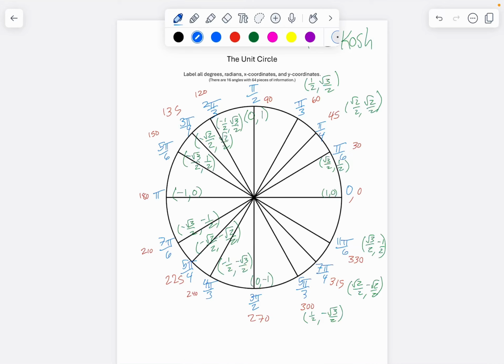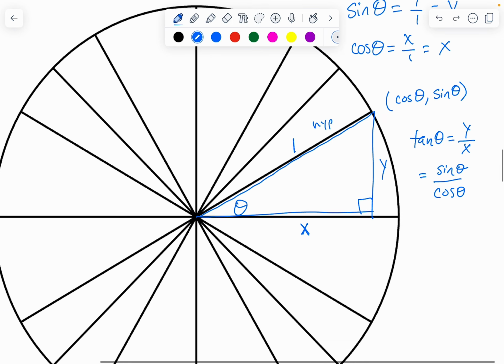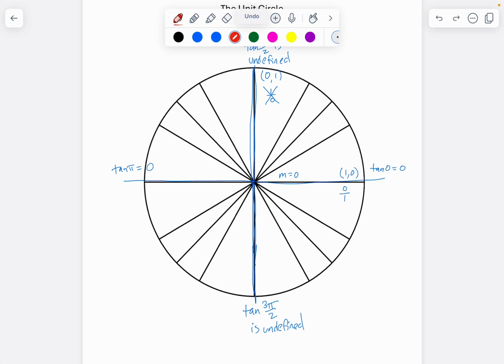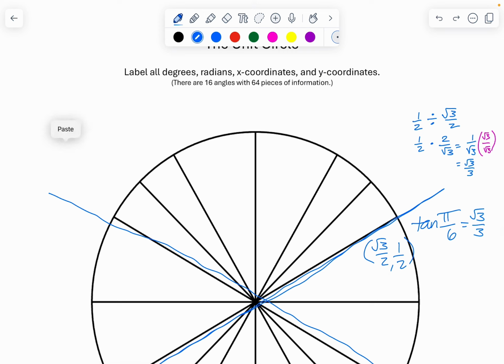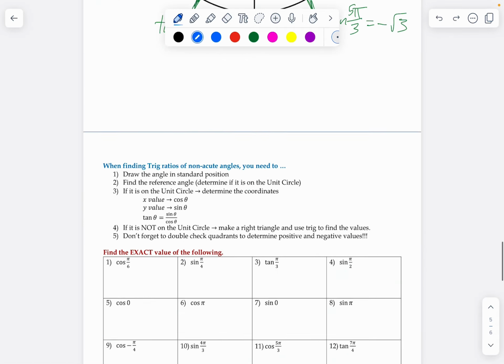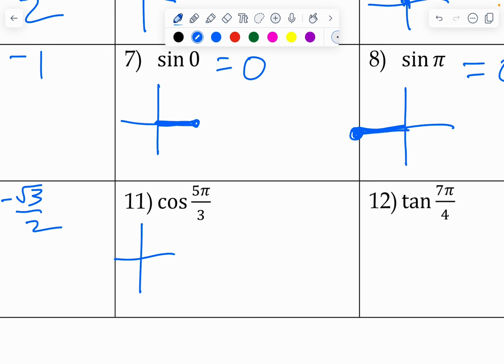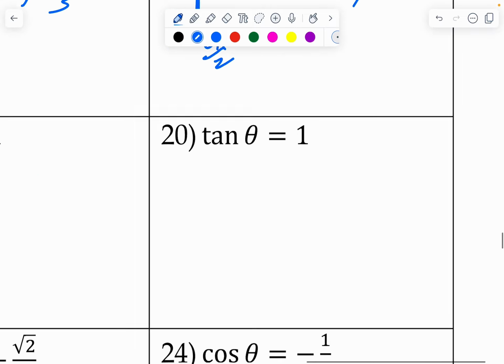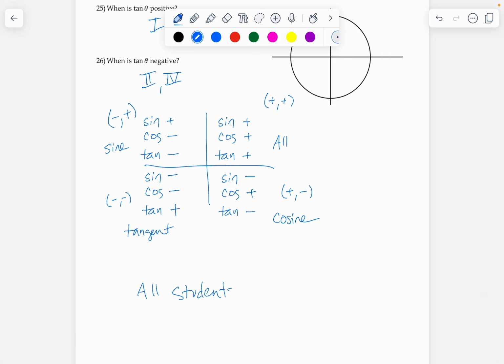Using the Unit Circle to Find Trig Ratios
Ms. Kosh explains how to use the unit circle to find sine, cosine, and tangent.